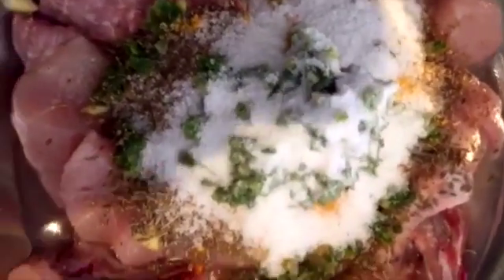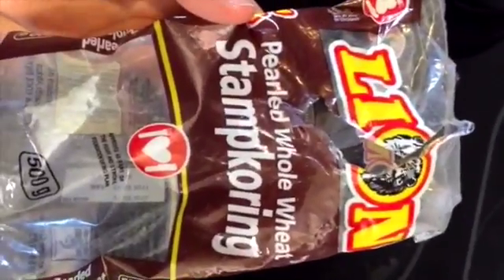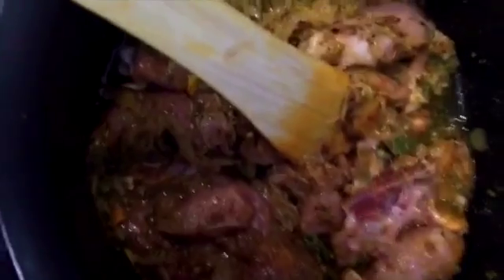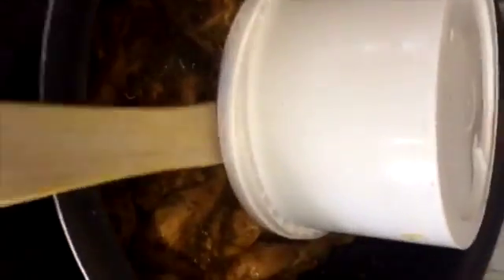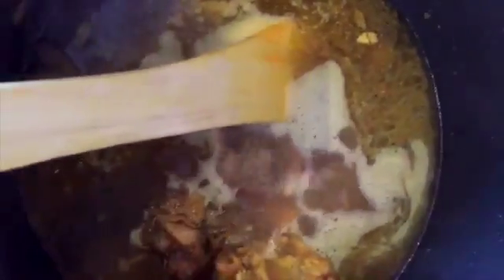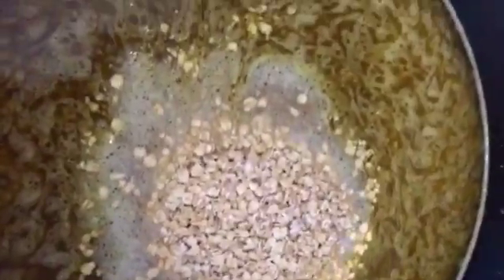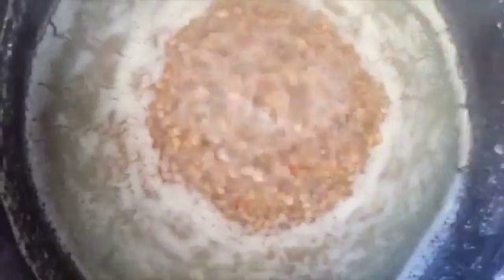Chalo Kaawa - Mummyjis Haleem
Chalo Kaawa - Mummyji’s Haleem

1 chicken disjointed

2 tblsp Ghee
2 1/2 Onions sliced
2-3 Cinnamon sticks
3 pods Cardamom
4 Cloves
3-5 black pepper corns
1 tsp cumin
5 cloves sliced garlic
3 green chillies sliced down the middle

2 tsp tumeric
2 tblsp crushed ginger garlic
1tsp whole cumin
2 tsp crushed cumin
4 tsp coriander powder
2 tsp ground green chilies
3 tsp salt

250g pearl barley/wheat
2 cups water

4.5L boiling water

2 cups instant oats
6 pieces wheetbix

Vaagar

1/2 onion sliced
1/4 cup ghee
1 tsp cumin
1 green chillie sliced

2 tblsp gharam masala

Chopped Coriander and Spring Onions to garnish